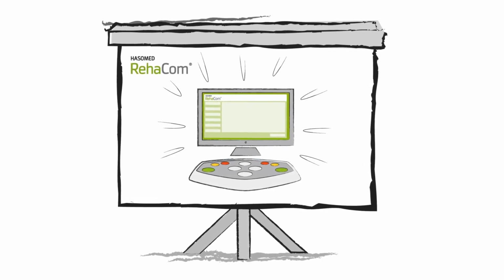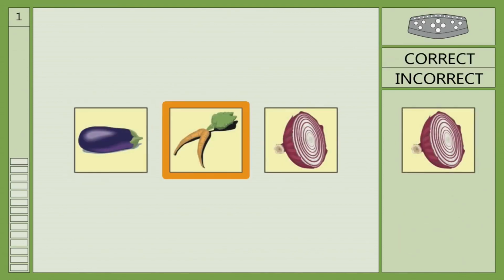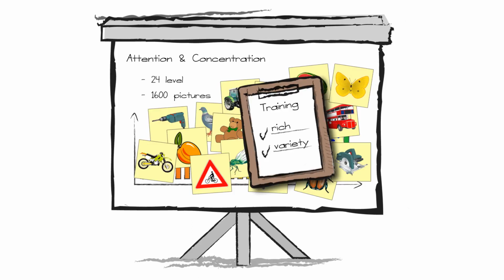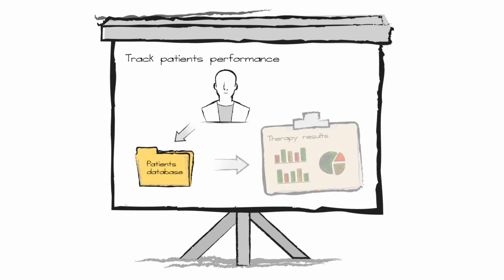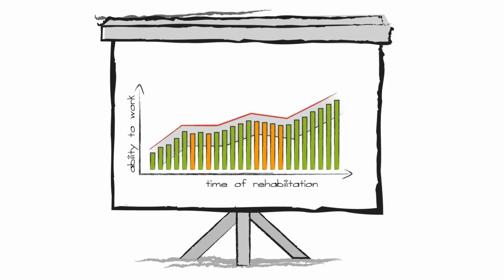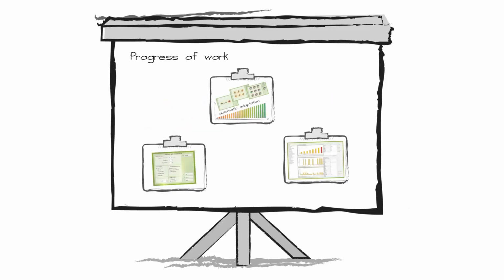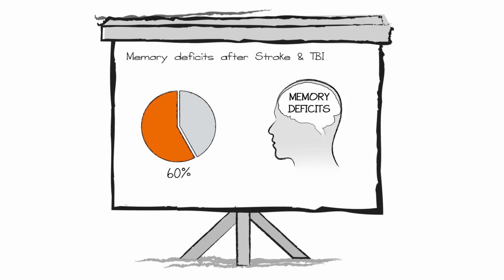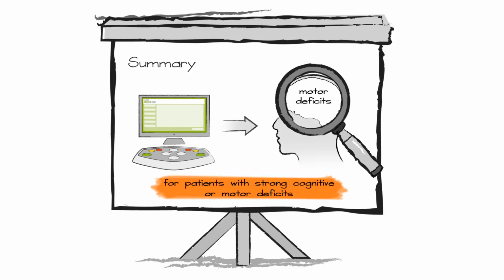RehaCom Cognitive Therapy